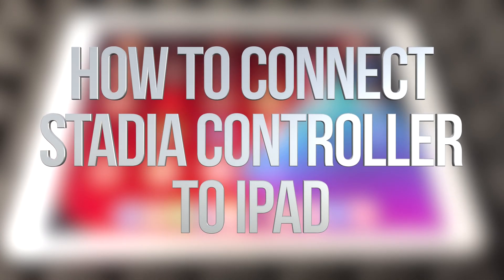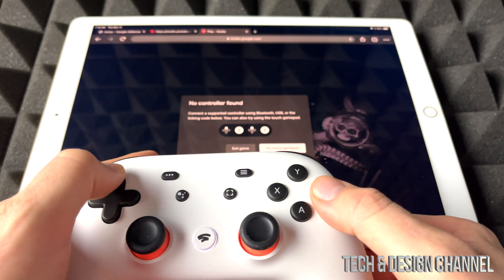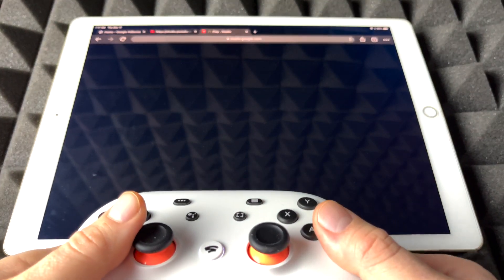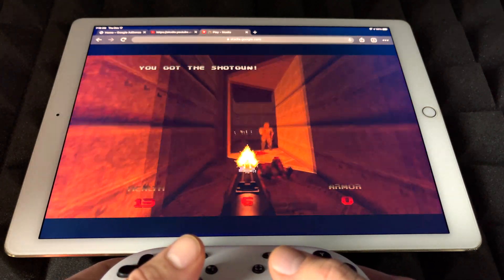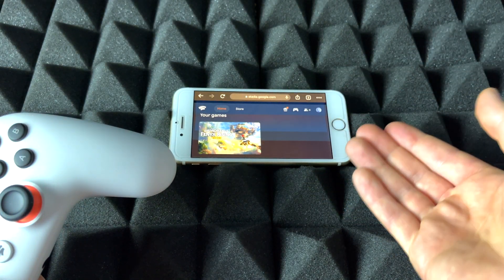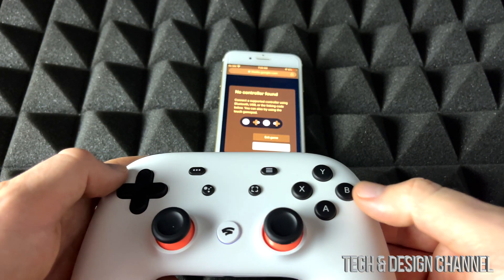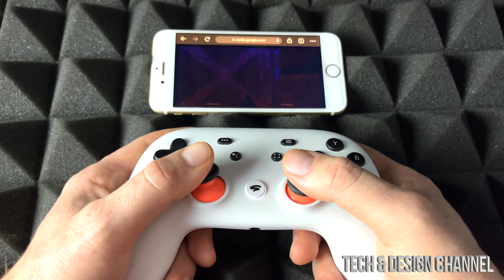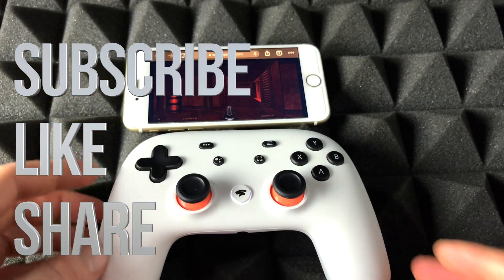How to Connect Stadia Controller to iPad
Google Stadia + iPad Sync